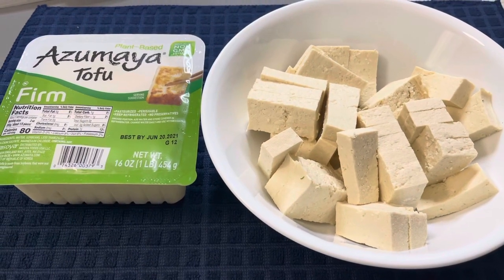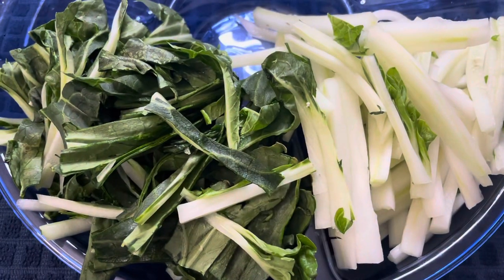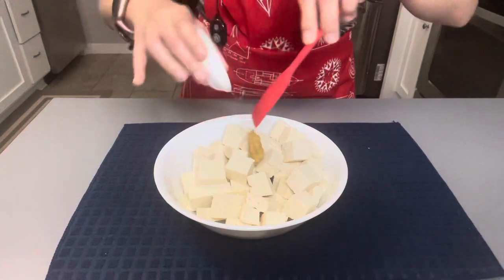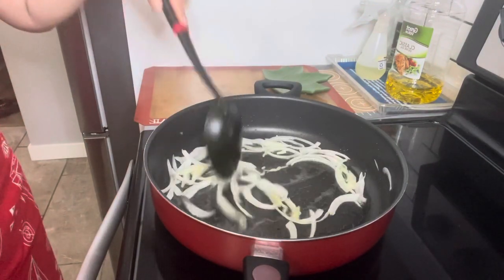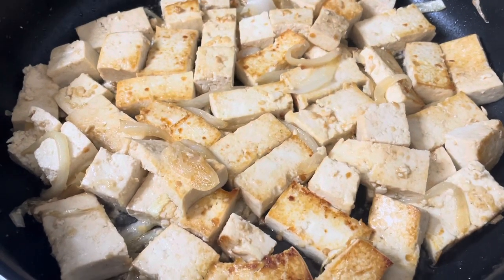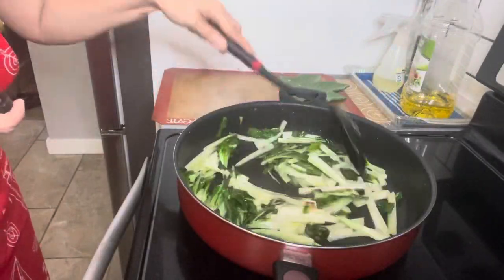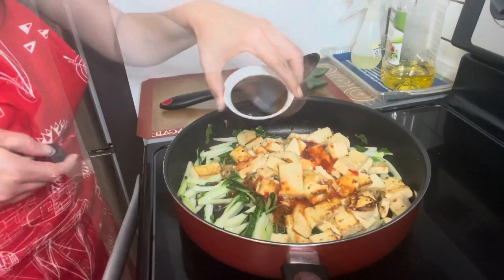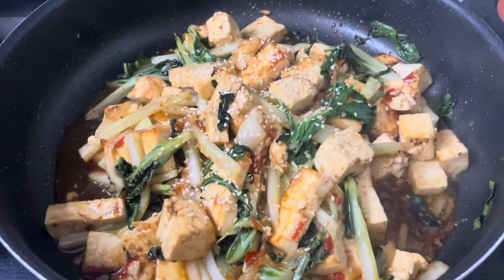QUICK AND EASY TOFU WITH BOK CHOY | Chinese Taste | Hannah Pabilonia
Here’s a delicious and healthy recipe tofu with Bok Choy! A must try to make and taste and share with your loved ones! Enjoy!

1 tbsp ginger, grated
2 tbsp soy sauce
2 tbsp cooking oil
1 onion, thinly sliced
4 cloves garlic, minced
500 g (1lb) baby Bok Choy, cut into strips
2 tsp sesame oil
2 tbsp hoisin sauce
1/4 cup sweet chili sauce
1 tbsp toasted sesame seeds

Nutrition per serving:
Fat : 3g
Carbs : 15g
Protein : 6.5g
Cholesterol: 0mg
Fiber : 3g